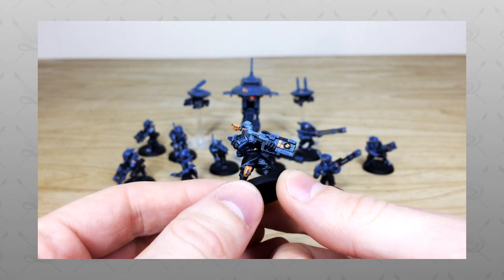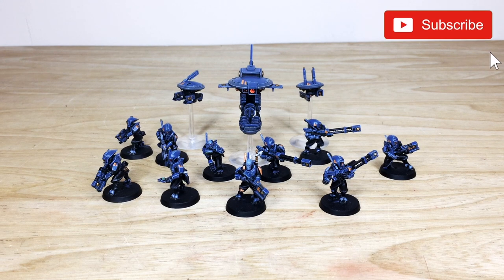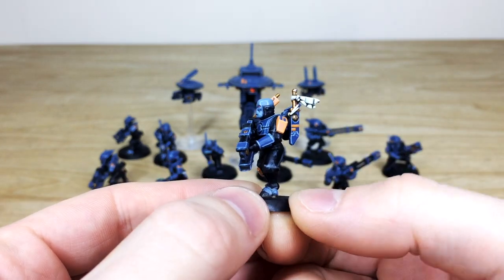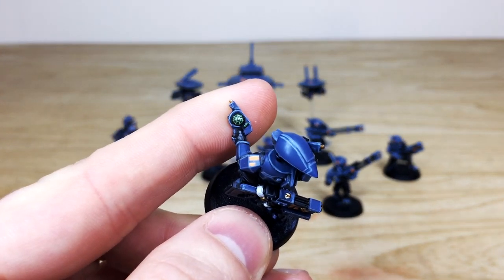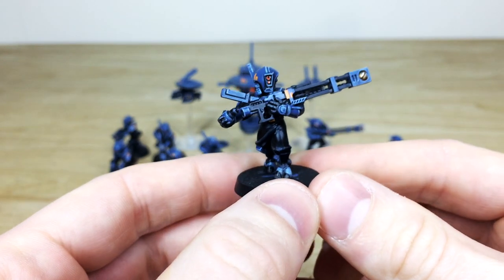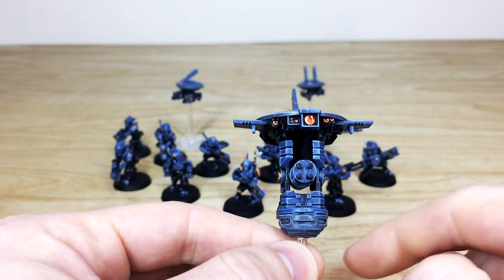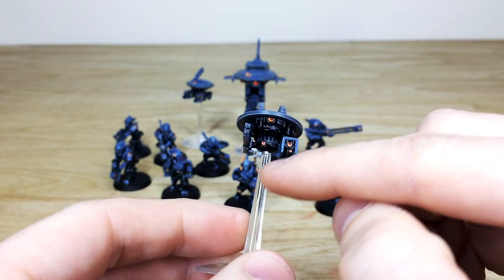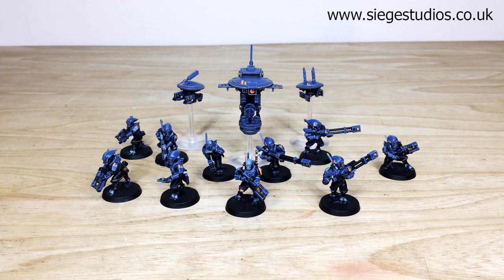TAU EMPIRE Commission Showcase - Warhammer 40k Miniature Painting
Today on the studio table we have a fantastic & unique completed Tau Kill Team commission showcase to show you!

This showcase includes a selection of Tau Pathfinders & Drones all painted to our minimum painting tier of Bronze, with additional magnetising and freehand across the commission.

We hope you enjoy this small Tau KT showcase!